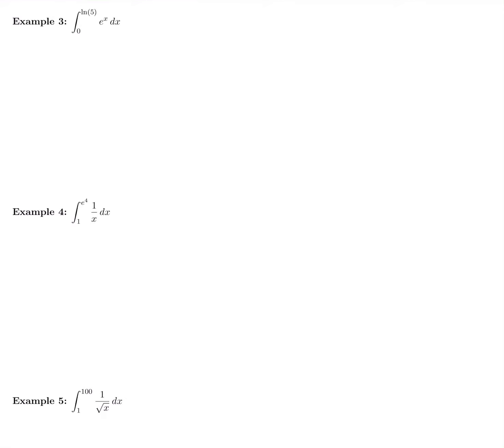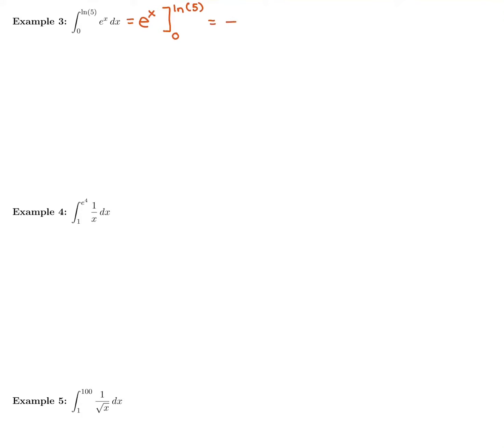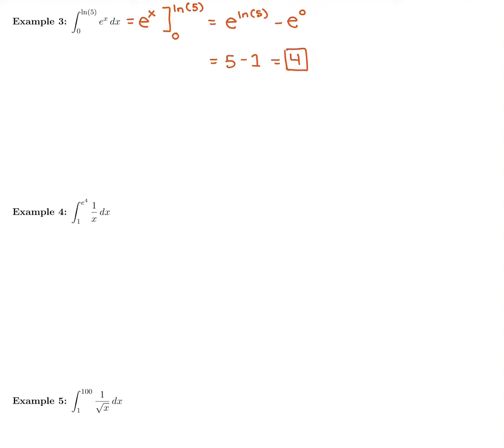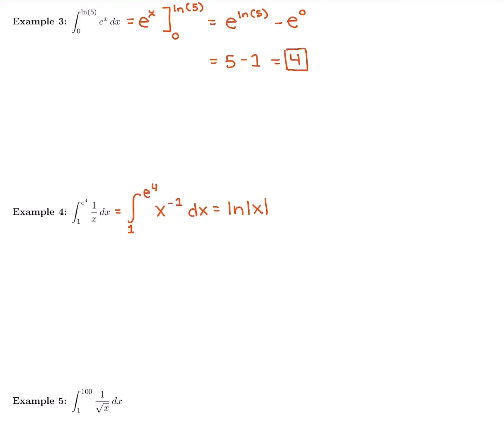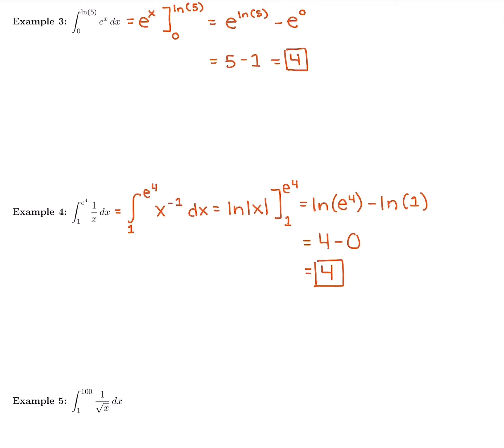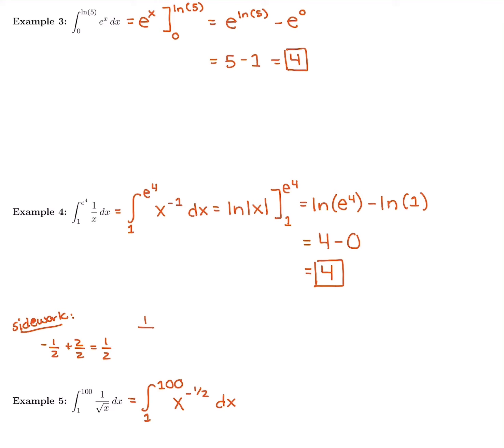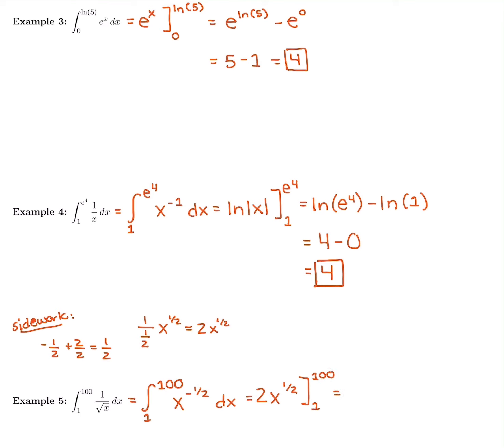31. The Fundamental Theorem of Calculus Ex 3-5